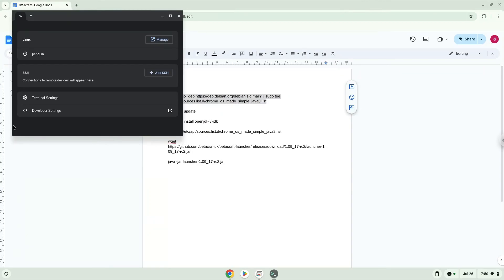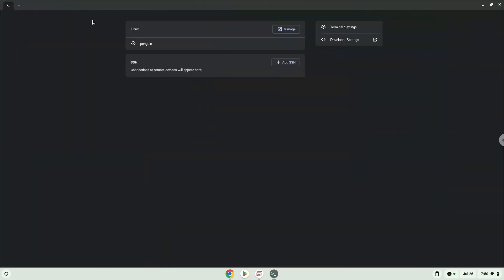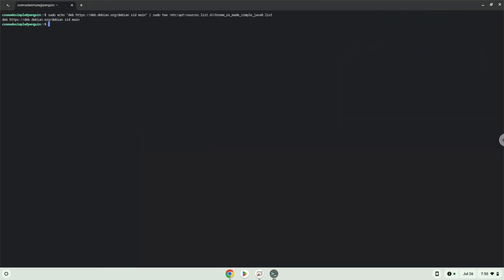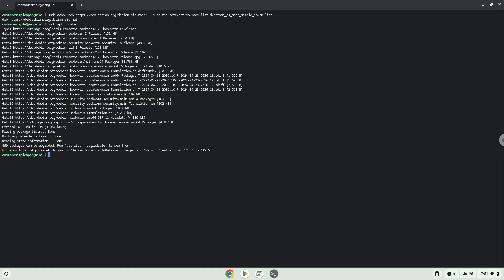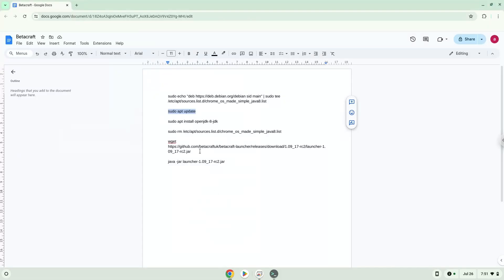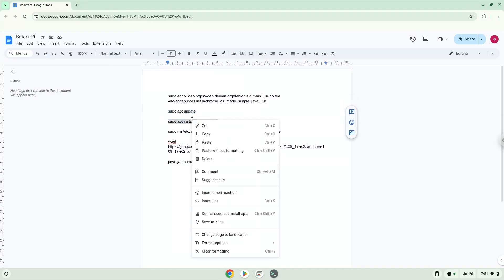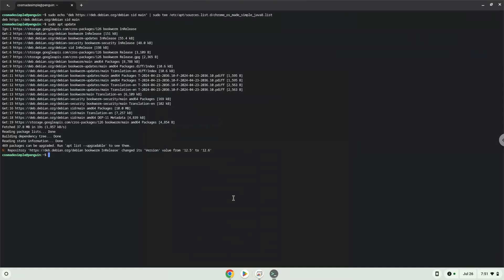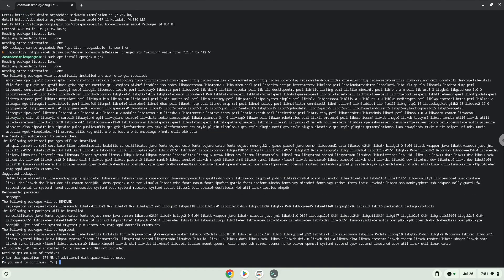How to install the Betacraft Launcher on a Chromebook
In this video, we are looking at how to install the Betacraft Launcher on a Chromebook.